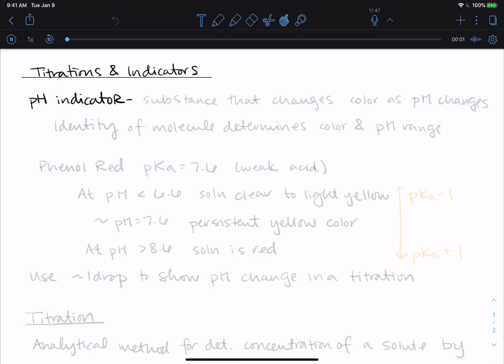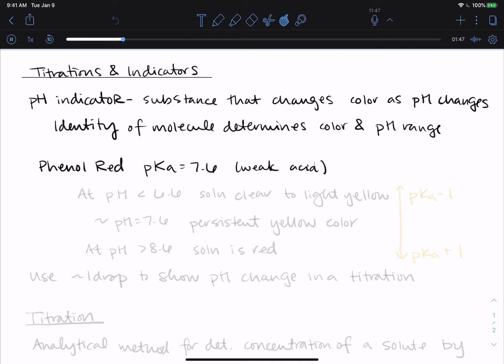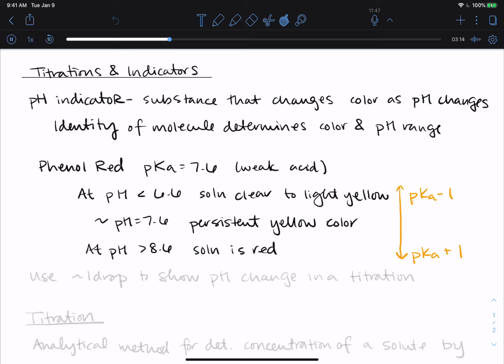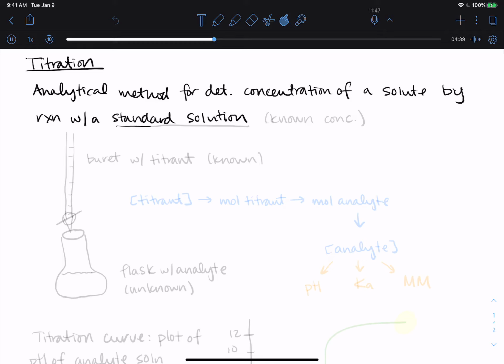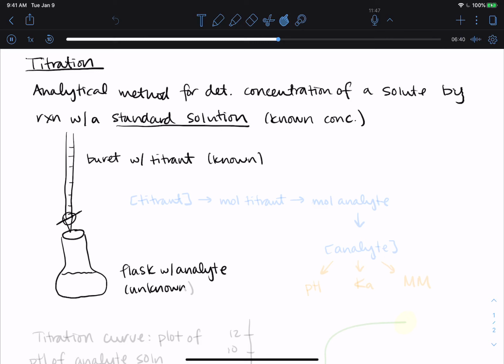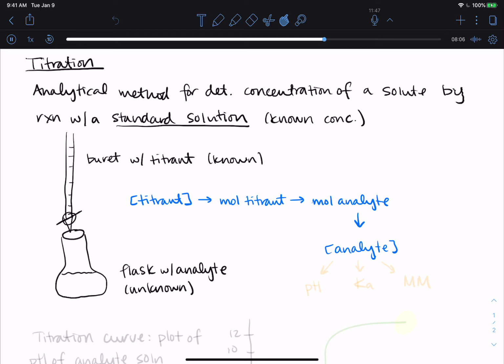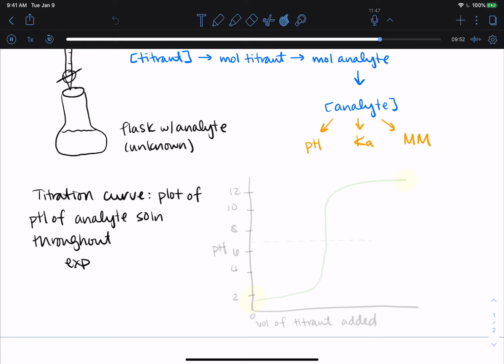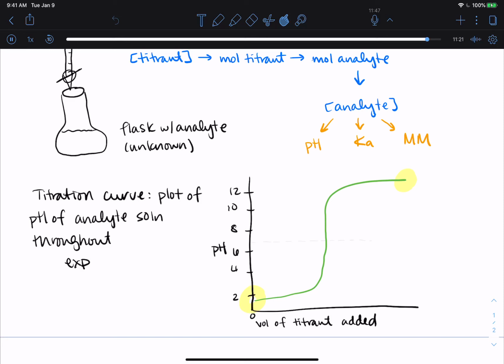2 M3 106 Titrations Intro